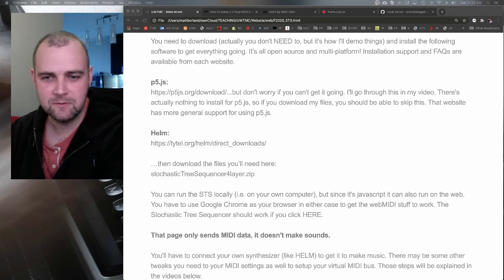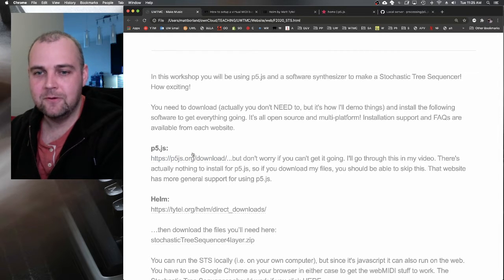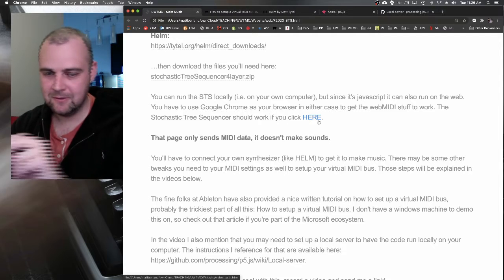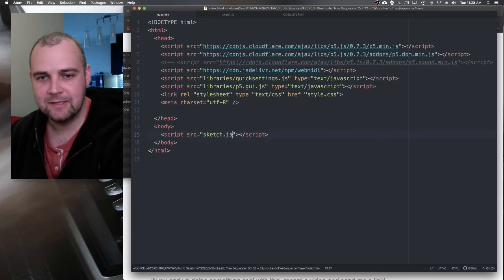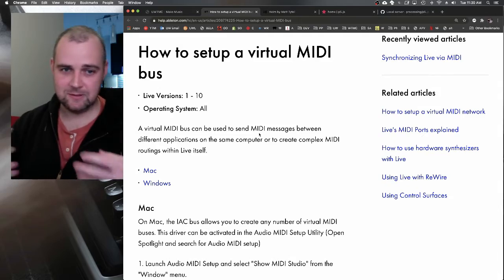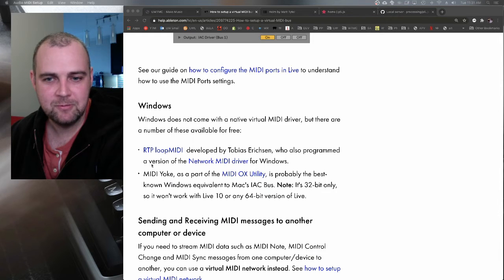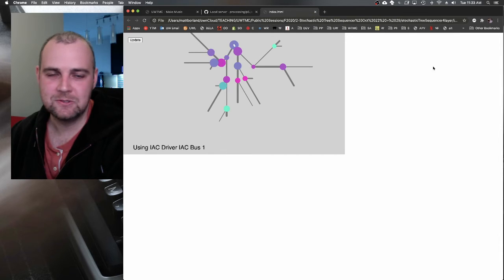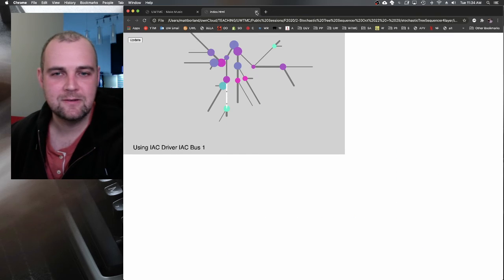STS Part 1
Part One of the UWTMC Stochastic Tree Sequencer workshop. In this video we make get the basic software components setup and get things ready to go.